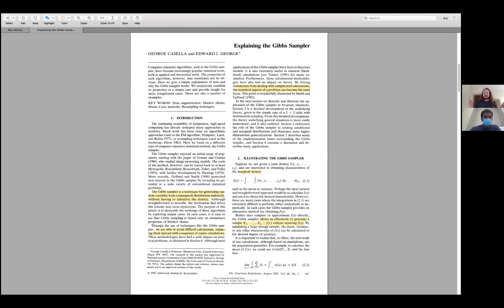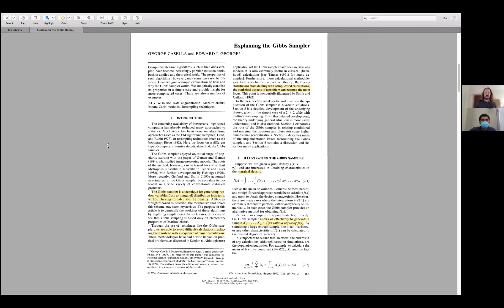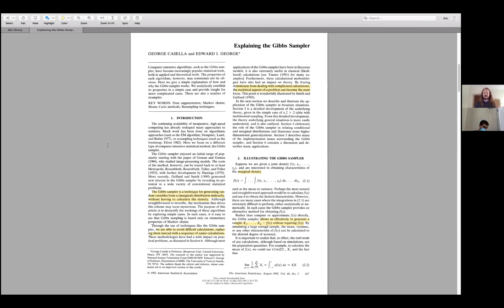Explaining the Gibbs Sampler - Eric Johnson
Sampling Methods Journal Club (SIAM NU)